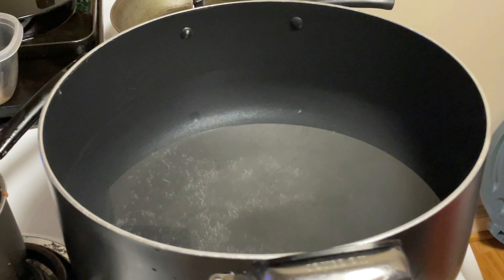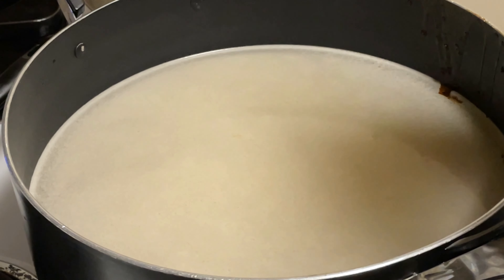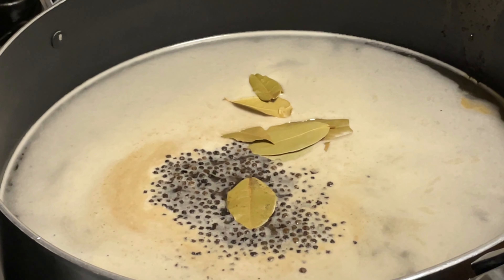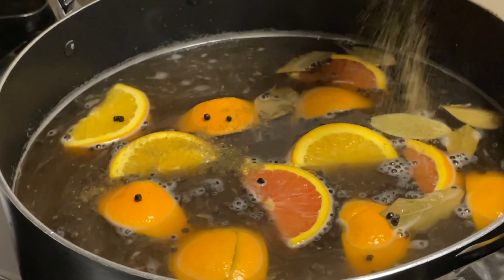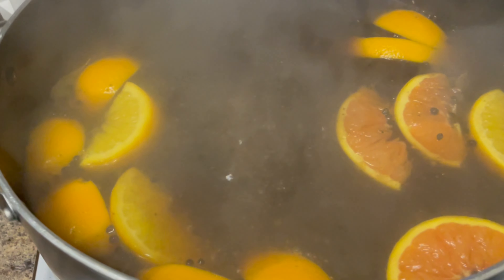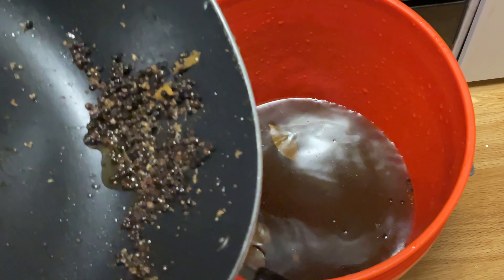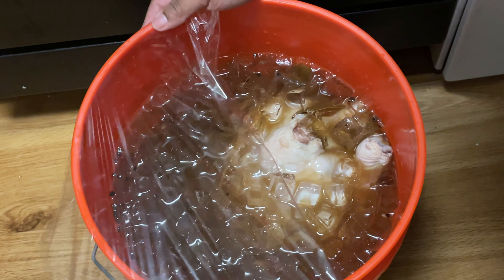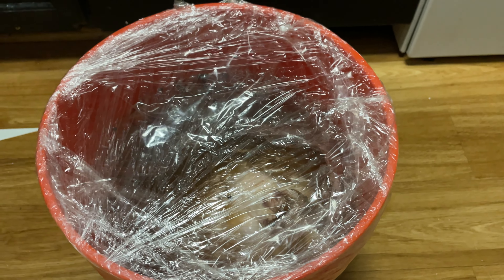How To Brine A Turkey For Thanksgiving👌No More Bland Turkey 😀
No one like a dry bland turkey so we'll show you how to brine a turkey for Thanksgiving or any other holiday. Learn how to cook a turkey step by step (cleaning, brine and cooking)

💳 📦 Cook like us and purchase our favorite kitchen ccokware, wish list items and ingredients from our Amazon Store. Add these items to your next Amazon order!!

🔴 Chop It Up In The Kitchen With Dad. See What He's Cooking Next

🔴 Do You Want To Be A YouTuber???  The #1 Tools You Need To Start
✅ Do you wonder how your favorite youtubers have a lot of views and subs. It's with the help of Tubebuddy, a free tool that helps with picking the right titles, thumbnails, tags and EVEN you can SPY on your competitors analytics. Click the link here to install the Tubebuddy extension for FREE 💵 and get the insider youtuber tips and tricks